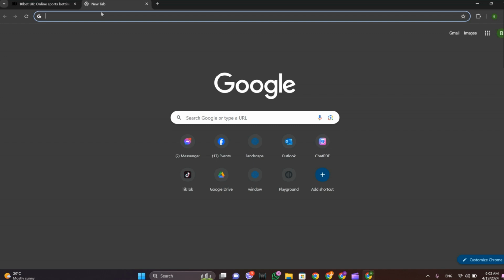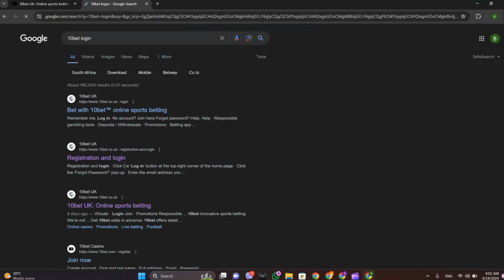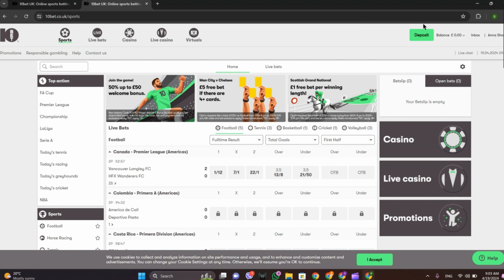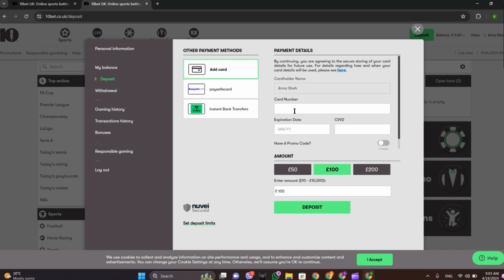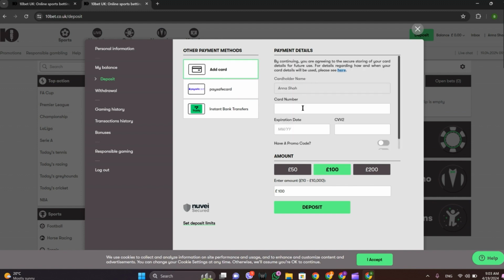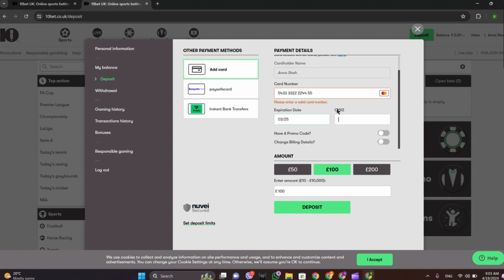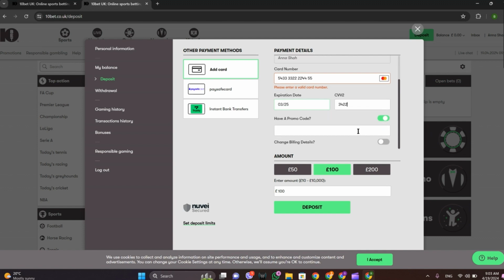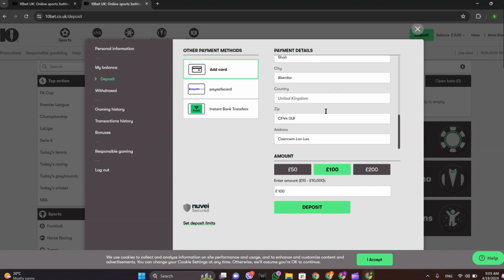How to Deposit Amount on 10Bet (2024) | 10Bet Tutorial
Ready to start betting? This video covers everything you need to know about depositing money into your 10Bet account. We’ll guide you through the secure deposit process so you can begin placing bets in no time.